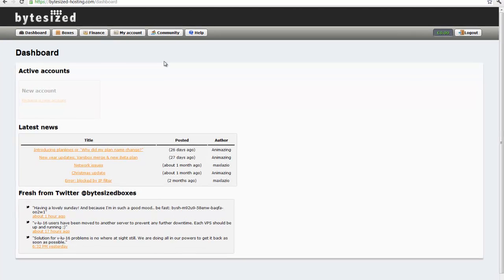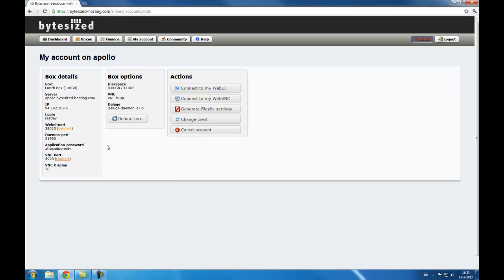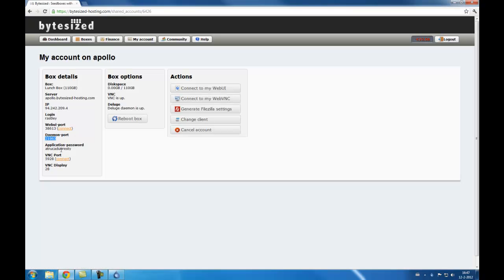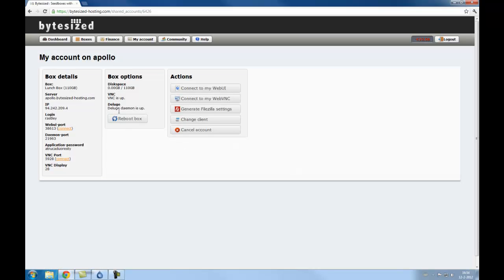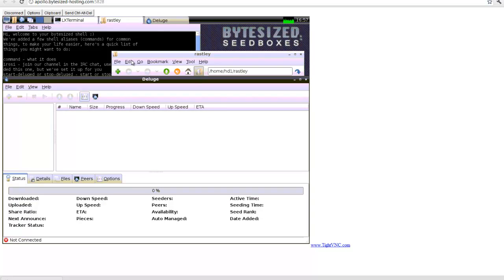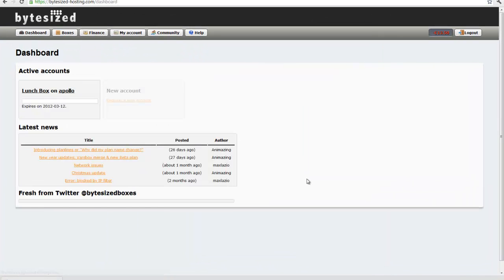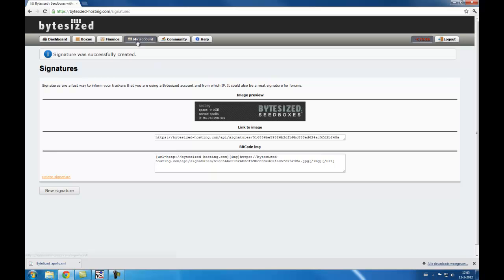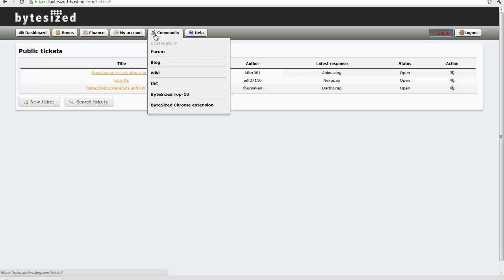Getting started with your Bytesized Seedbox - The sequel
This screencast will show you all the steps necessary to get started with your Bytesized seedbox. It will show you how to connect to your Deluge webui, how to setup the thin client and how to setup Filezilla correctly. After watching this you will be blasting away with your Bytesized seedbox :)